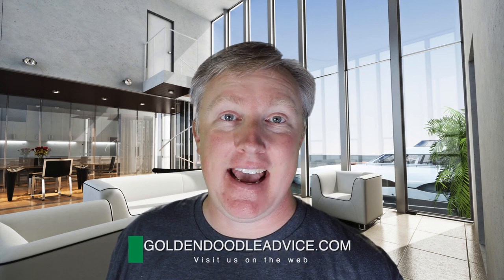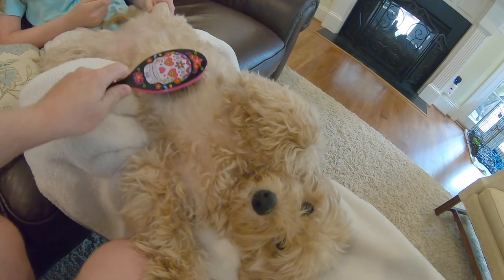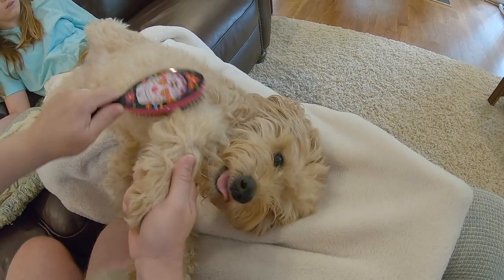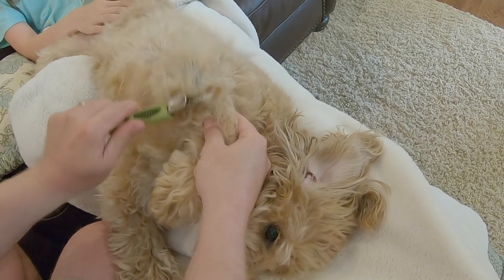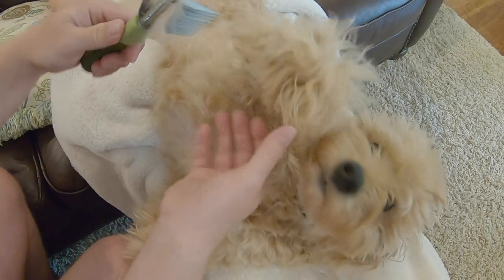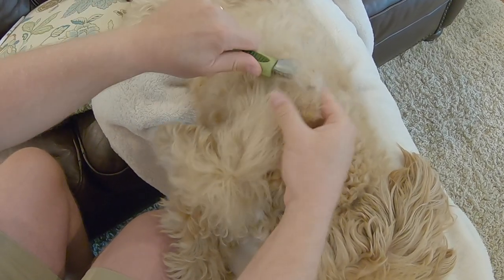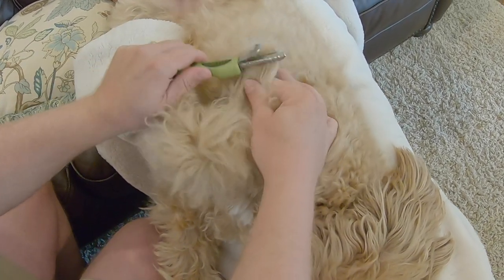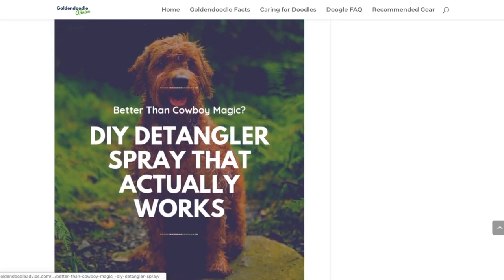How To Remove Tangle Hair and Matted Fur On Your Dog [2 Must-Have Brushes]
How To Untangle Painfully Matted Dog Fur [Must Own Brushes]

In this video I will show you exactly how I get mats out of my Goldendoodle Lexie's fur with out causing pain. It's so easy I know if I can do it, you can do it too.

Product Links:
✅ Brush #1: Easy Daily Brushing
✅ Brush #2: Brush For Fluff (Optional: I only used it from time to time)
✅ Brush #3: Miracle Matting Brush (Life Changer!)

💡*NOTE: Brush #3 has been in and out of stock. Here are 3 alternative products that should work. Just know I bought and use the brand mentioned above.

Learn More About Caring For A Goldendoodle (and other dogs)

This video is based on a full write up over at Goldendoodleadvice.com.
Here is a snippet of that article for you:
HOW TO PREVENT GOLDENDOODLE MATTING: 3 MUST OWN DOG BRUSHES
by Kern C

Our mini Goldendoodle girl, Lexie, is now four years old and one of the biggest differences between our prior Golden Retriever and our Goldendoodle is grooming. I have wasted so much money on brushes, detangler sprays, and other junk that just did not work that well. As a result of my experience and waste of money, I thought I would share with you what I have found works to prevent matting. I will also give you three dog brush recommendations you need to prevent your Goldendoodle from getting matted.

So, how do you prevent Goldendoodle matting? You brush them. You brush them a lot. You need to brush out tangles from the skin out to the tip of the hair. Many brushes only touch the outer surfaces of the hair and your dog might look nice, but still could have painful mats sitting close to the skin.

WHY DO DOGS GET MATTED FUR?
Goldendoodles have a topcoat and undercoat to their fur. A Mat in the fur occurs when the topcoat, undercoat and any lose hair get tangles up.

Sometimes mats occur near the collar where it is easy to trap moisture and there is frequent movement. Playing and wrestling with other pups and kids can cause hair to tangle too.

My Goldendoodle is a real water dog. She loves to swim and romp in the water which is a big cause of getting mats to form.

It does not require something as dramatic as swimming at the lake to cause mats to occur. Something as routine as going outside to go potty in the rain cans get mats started.

Even petting your dog can get mats started! The oils in our skin can stay on our dogs and it can start the process of a mat forming.

Before you get too stressed out and never want to pet your dog again, don’t worry. I’m going to tell you how to handle it. You just need to know what you are dealing with when it comes to matted fur on a dog.

ARE MATS PAINFUL FOR DOGS?
Yes, mats can be extremely painful for dogs. As a dog parent, you need to do everything you can to prevent mats before they form.

If a small mat is not properly addressed, it can turn a small issue into a  much bigger one for your doodle...

WHAT ARE COMMON PLACED ON A DOGS WHERE FUR GETS MATTED?
Matting on a dog can occur anywhere fur grows, but these are some of the most common areas you should check your dog for matting:

Behind the ears – This is one of the most common areas for fur to get matted. It can trap moisture, stay damp longer and it also a place that is frequently touched by humans so the oil from our skin can build up on the fur. Not to mention dogs will scratch their ears causing fur to get moved around often.
Hips / Outer Thigs – My Goldendoodle almost always gets a mat on her hips or lower back legs. I don’t know if it’s from the way she sleeps or what, but this is a very popular place for mats to form.
Sides Just Before The Stomach – Run your hand from your dogs hip along its side and down towards its stomach. You will probably feel a flap of loose skin where the side transitions into the belly area. This is a common area for matting.
The Base of The Tail – Where the tail meets the body is another spot that you need to check for mats. This is an area that you can usually tell might be forming a mat based on the smoothness of the top coat. If your dog is licking or digging at its tale the moisture is likely to cause a mat.
Joints and Arm Pits – Do dogs have armpits? Not sure what you would call them. LOL
With this said, my dog gets mats where her front arm pits rub her fur and it gets matted. This also hold true for the joints along her from and rear legs. I assume these areas get matted due to frequent moving and also the moisture from going outside to go potty.